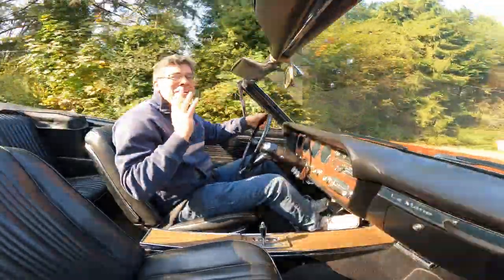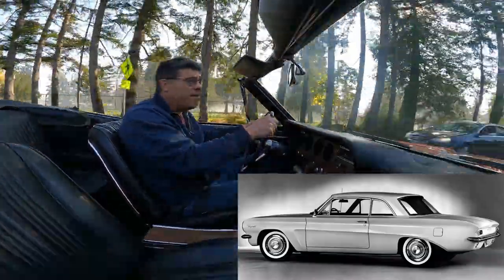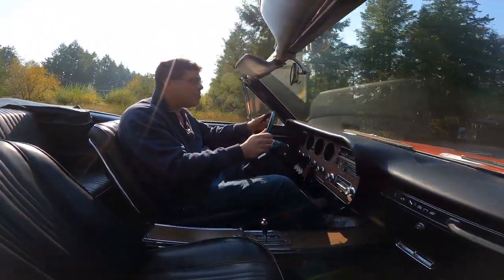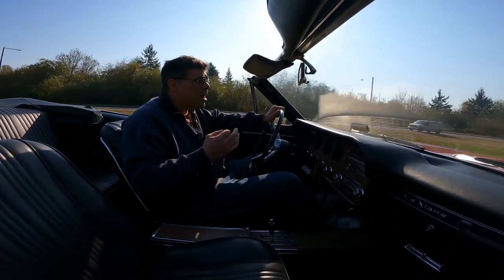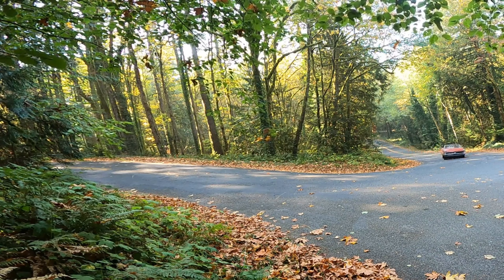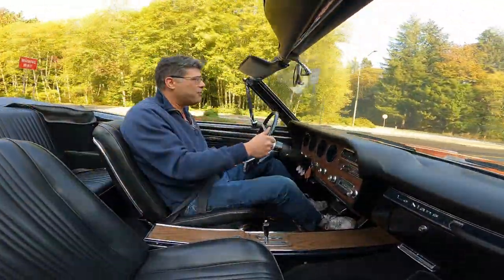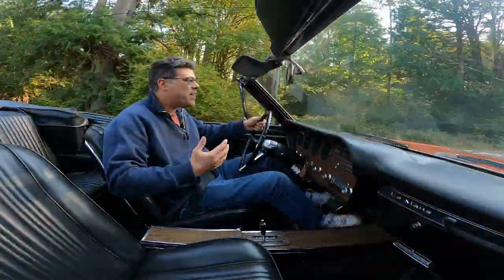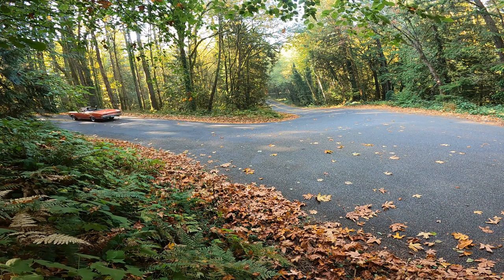1967 Pontiac Le Mans Convertible [Collector Car Guru Seat of The Pants Video]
[SUBSCRIBE, LIKE & COMMENT] It might not have a "tiger under the hood" like its GTO fraternal twin brother, but the 1967 Pontiac Le Mans Convertible was nearly identical while  sporting a 326-cubic inch V8. THE COLLECTOR CAR GURU Sam grabs the keys, drops the top on a gorgeous Fall day and experiences 98% of the GTO's fun in a '67 Le Mans available at a fraction of the Goat's (and GM A Body cousins Oldsmobile 442, Chevy Chevelle SS396 and Buick Skylark) price tag.

THE COLLECTOR CAR GURU